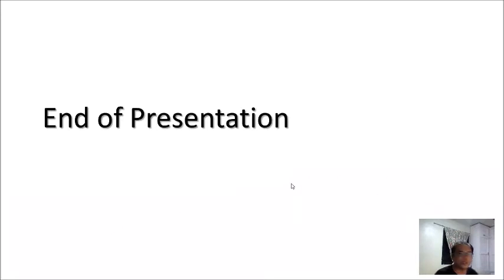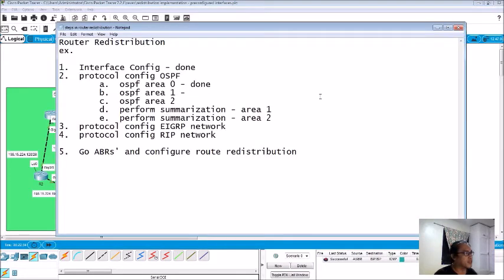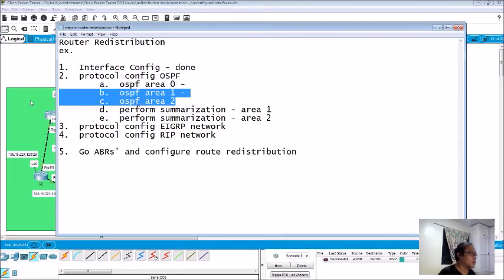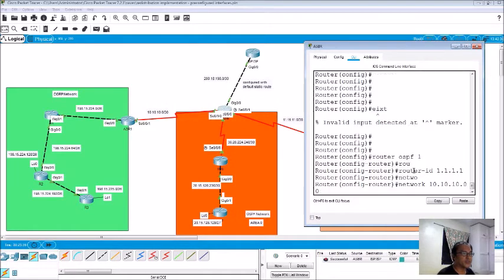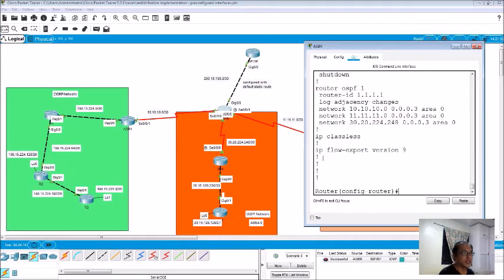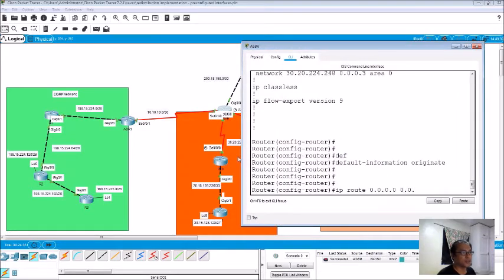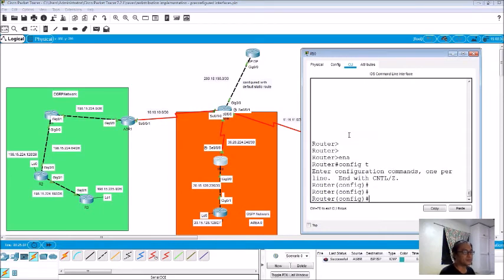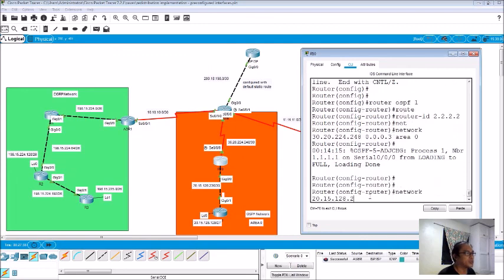Redistribution implementation p1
Part 1 of 6 Redistributing Routing Protocols Implementation